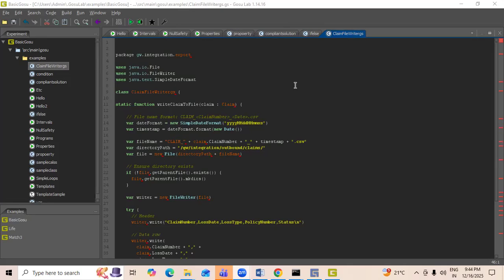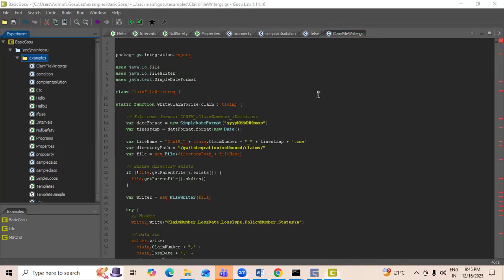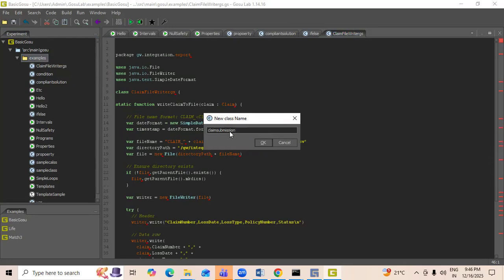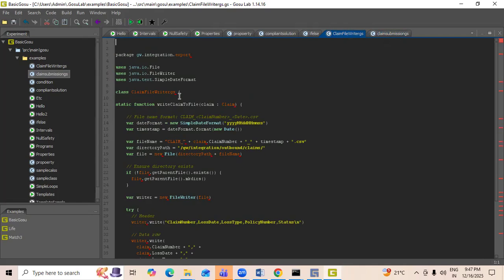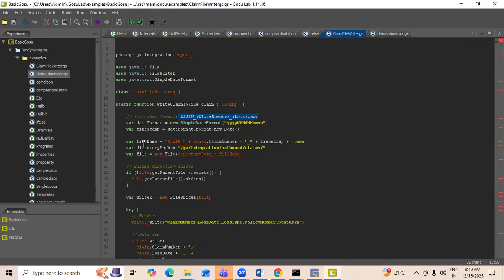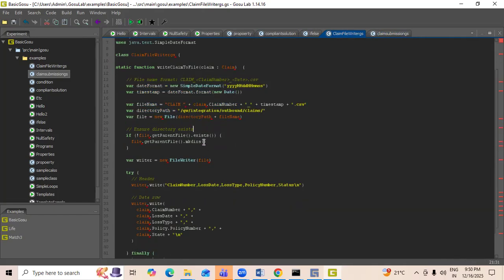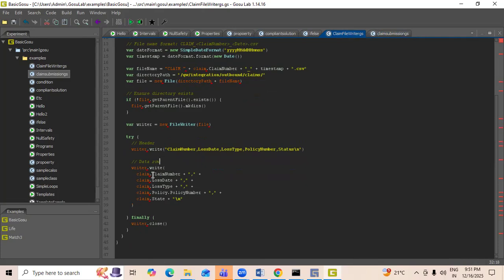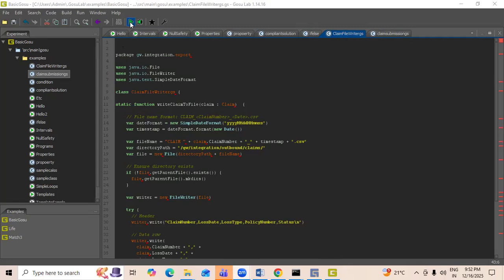Guidewire claims integration | Gosu Programming | claimsfilewriter